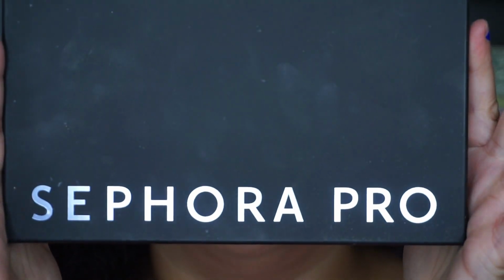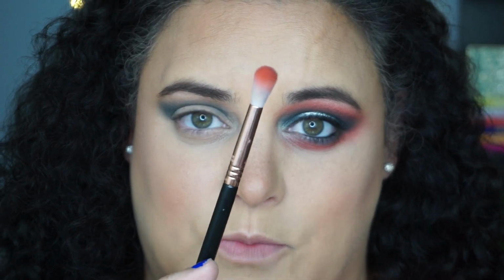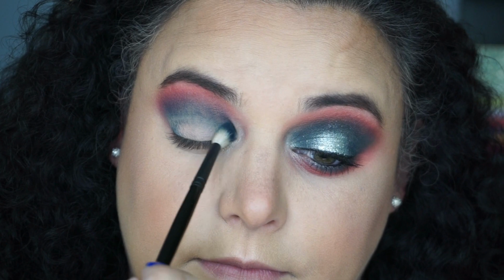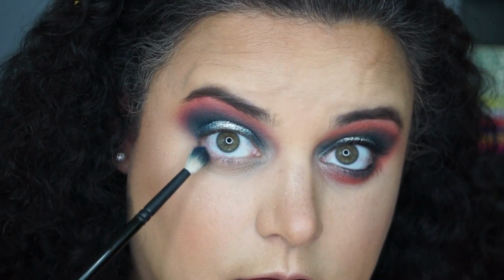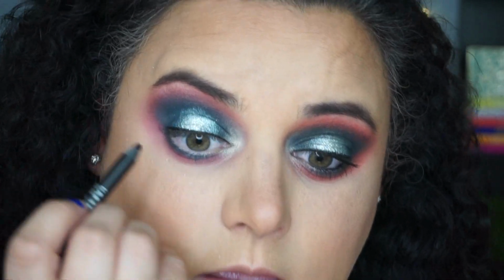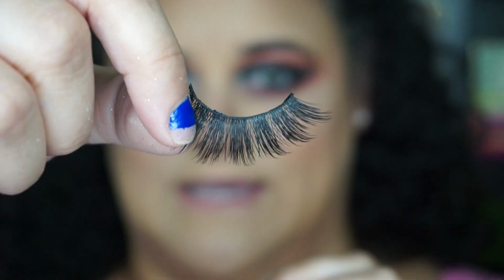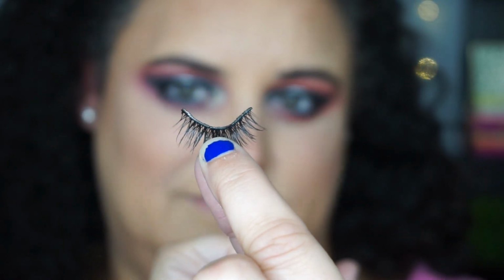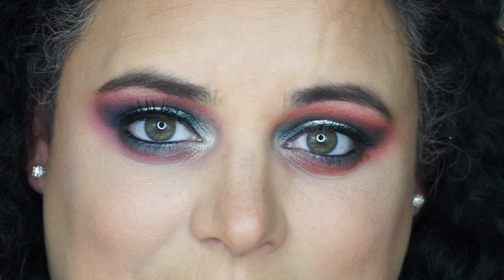EYESHADOW & FALSE LASHES TUTORIAL | Velour; Mac; Sephora & more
Hey guys!  I hope you enjoy this navy and silver eye look!

PRODUCTS USED:

1. TooFaced Shadow Insurance

2. Sephora Pro Smokey Jewels palette

3. Blush Tribe Just Blend It quad

4. Morphe 39A palette

5. Mac single shadow in Just Chilling

6. Velour Lashes in For Real Though?

7. Dose of Colors liquid lipstick in Stone

(I receive $10 for anyone who signs up using this link)

If you wish to make a small donation towards the operation of this channel, you can do so Your kindness is much appreciated.